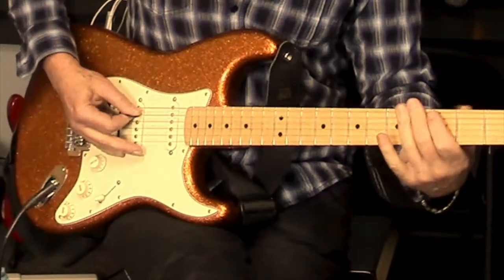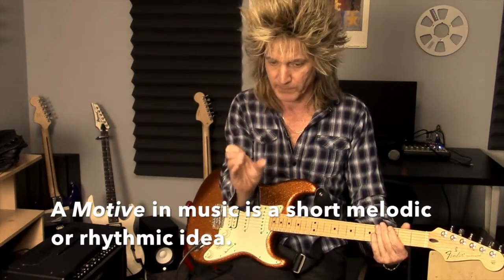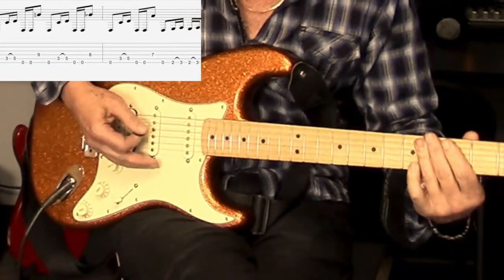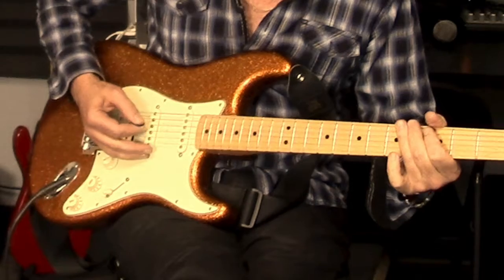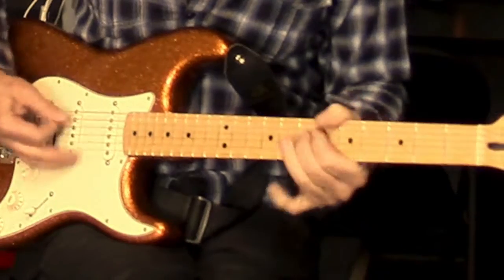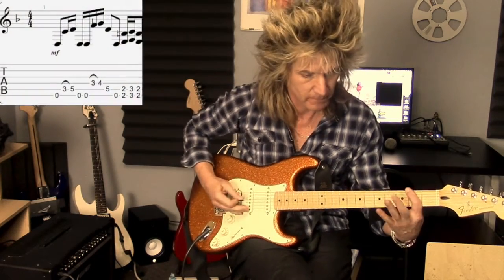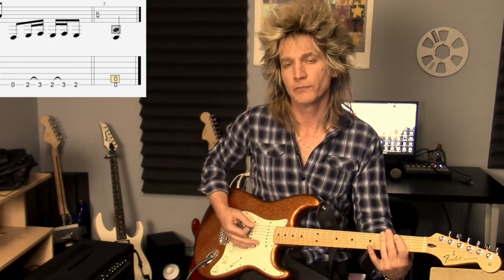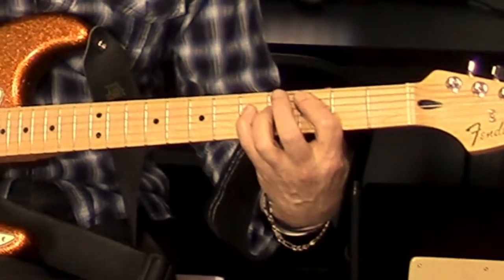"Killing In The Name Of" by Rage Against the Machine-Guitar Tutorial (Part 2)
"Killing In The Name Of" by Rage Against the Machine- Guitar Tutorial (Part 2) FULLY EXPLAINED!
Instructed by Mark Jeffery Campayno
Video Recorded at Musicians-inc
Herndon, Virginia USA
Videography by Mark Jeffery Campayno
Recorded and edited at:
Blue Room Productions
Herndon, Virginia USA
With two locations, Blue Room Productions
is the place to take your music to the top.
Rage Against The Machine
PERFORMANCE NOTES:
This Guitar Tutorial will enable